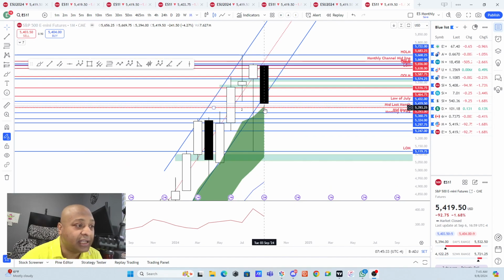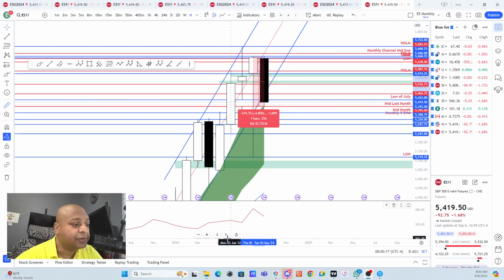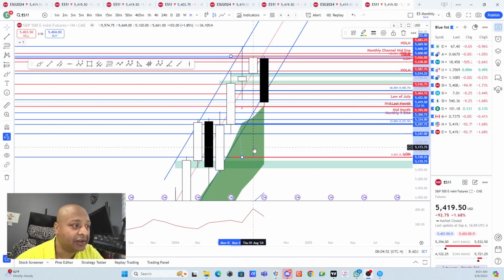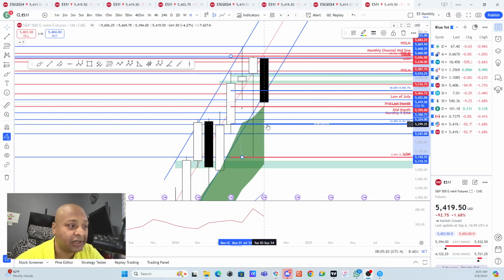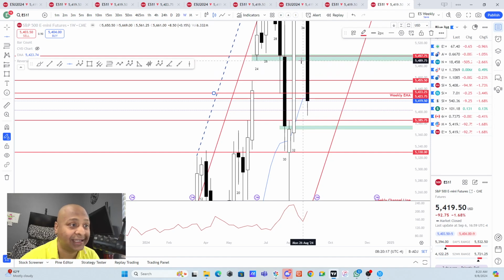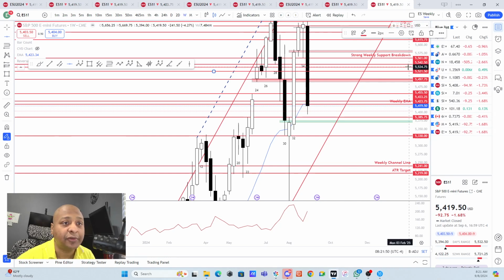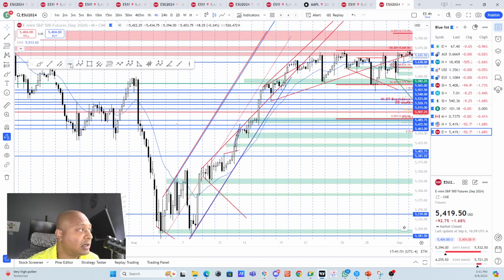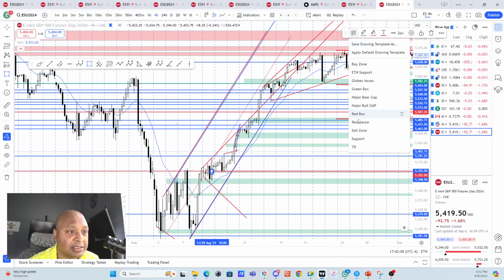Last Week Closed STRONG BEARISH Bounce Or Slide Down Further? : September 9th Trade Plan